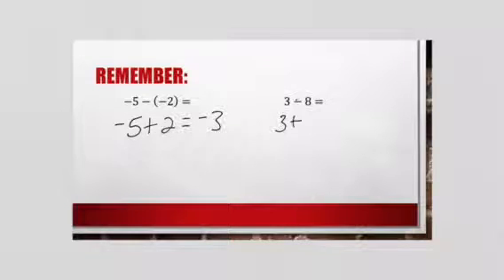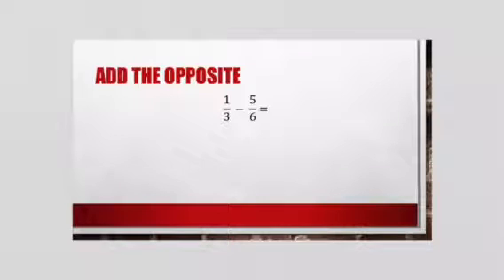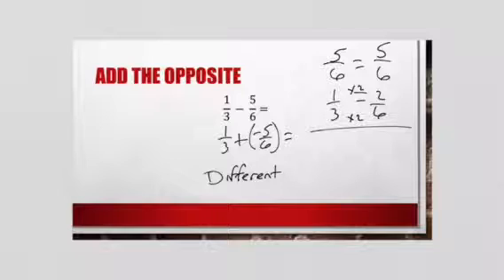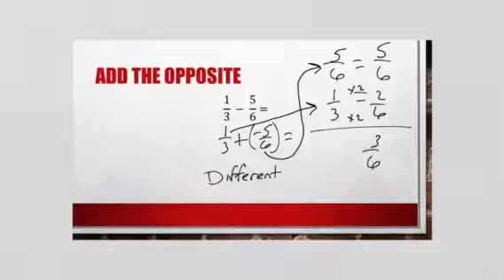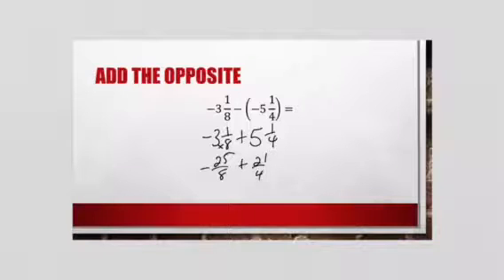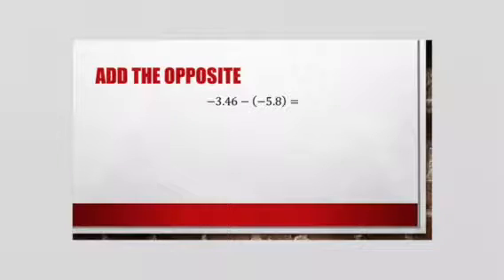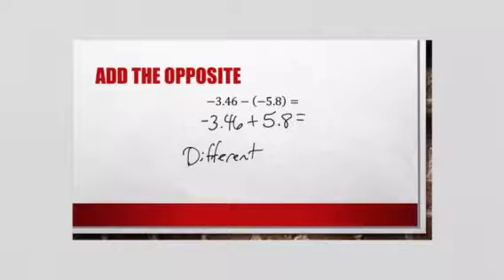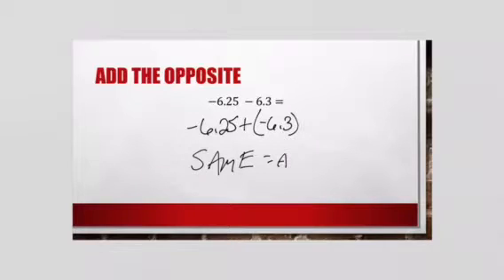Adding the Opposite